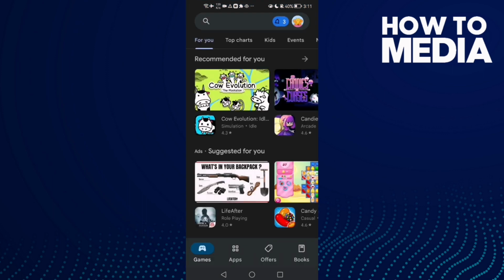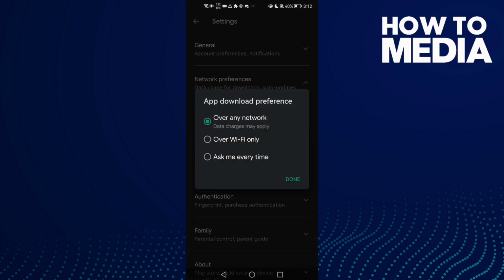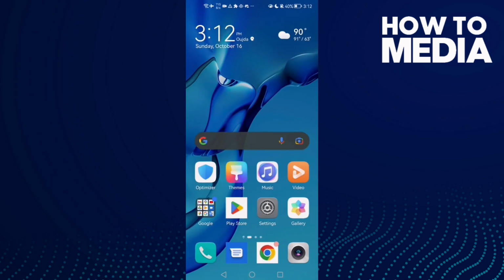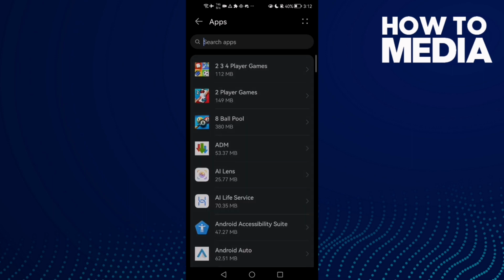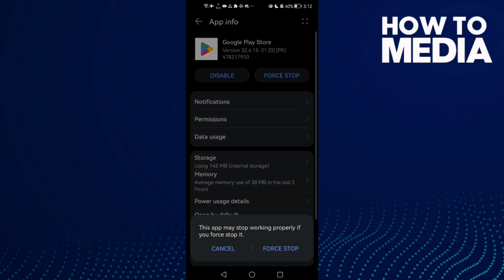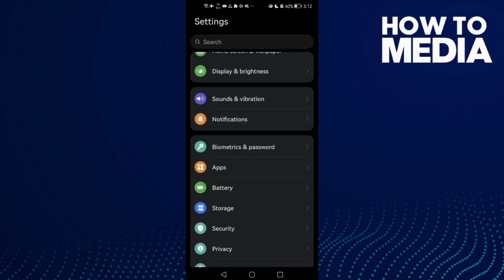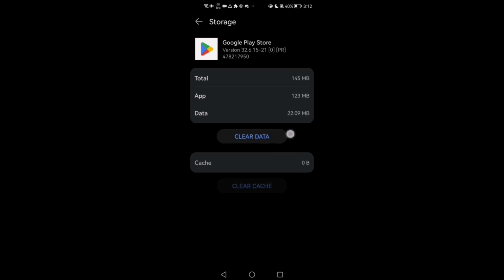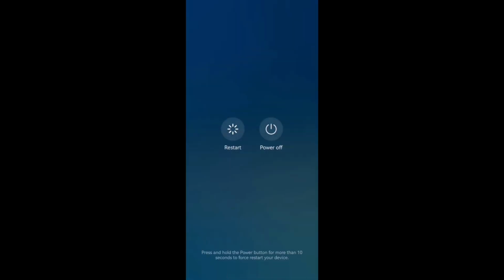How to Fix Google Play Store Not Downloading Easy and Quick on any Android Phone 2022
in this video we discuss :